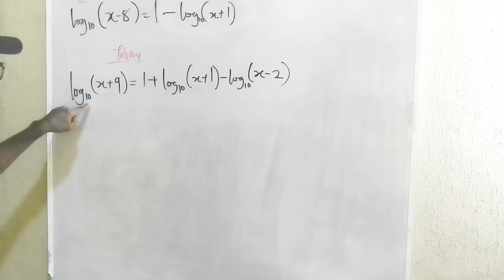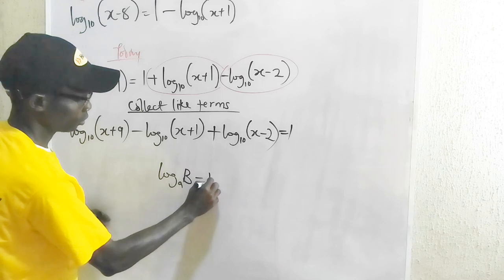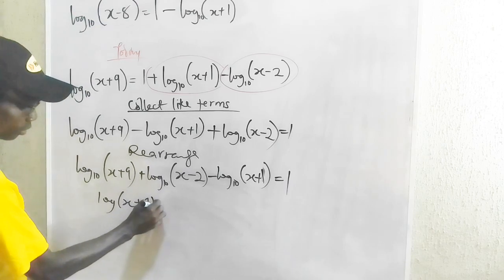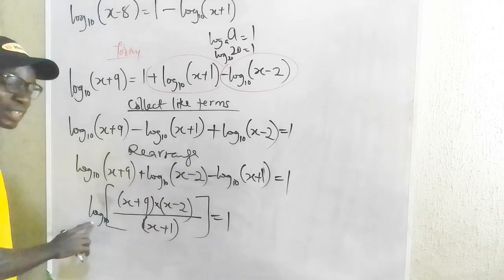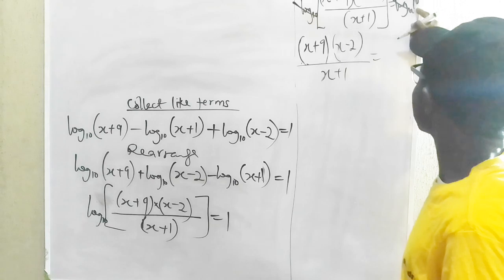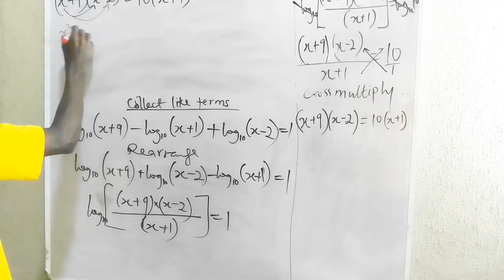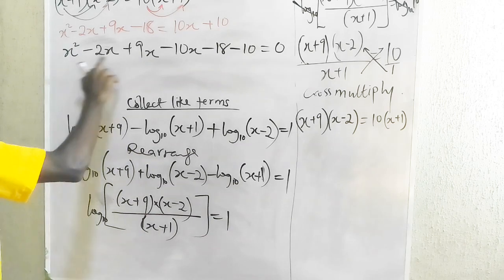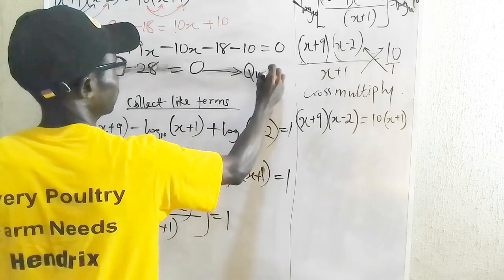Improving Your Logarithmic Skills: How to Simplify Logarithmic Expressions Easily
Master the art of simplifying logarithmic expressions with this clear, step-by-step guide! This tutorial explains essential logarithmic rules, properties, and shortcuts to make solving problems quick and easy. Ideal for students, exam preparation, or anyone looking to boost their math skills. Watch now and build your confidence in logarithms!